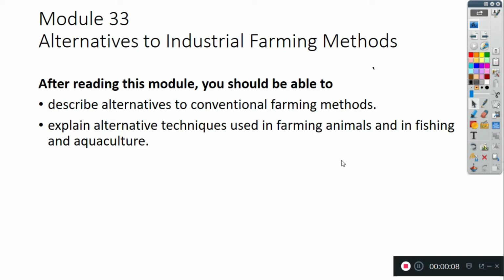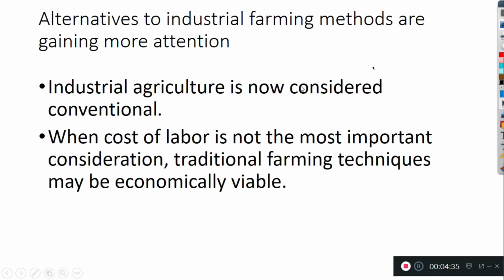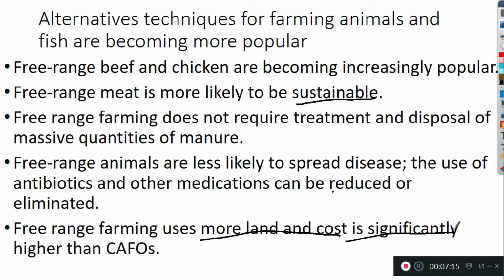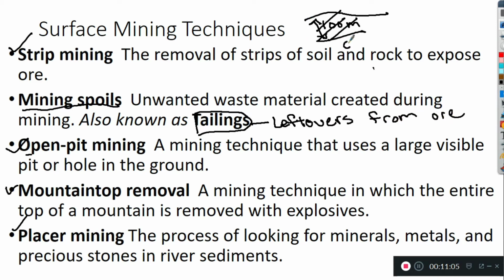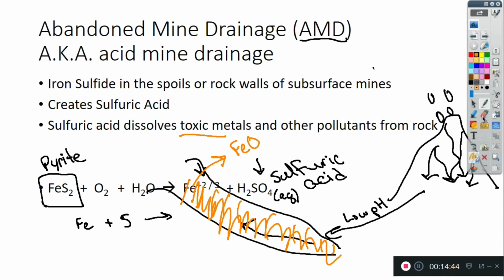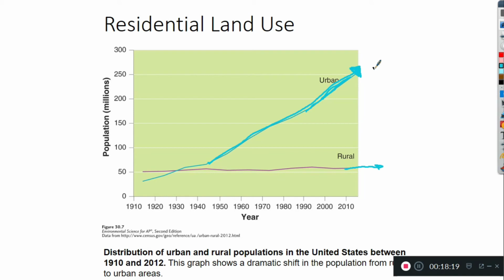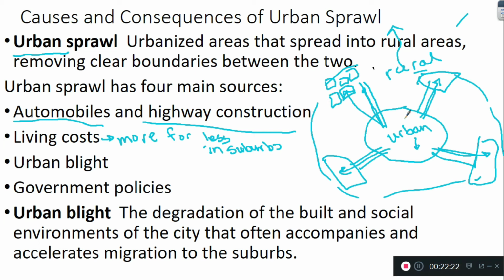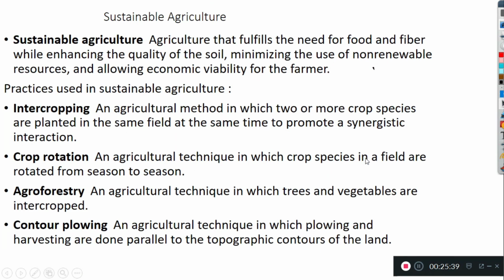Unit 5 part 8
industrialized meat production (CAFO) and urban sprawl